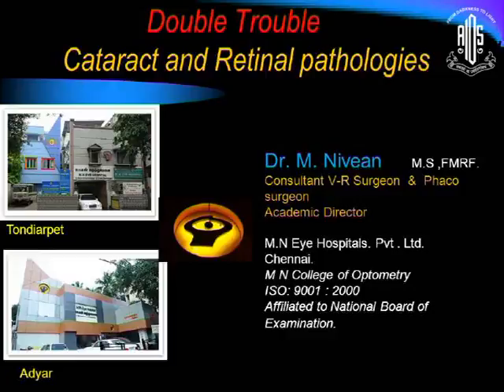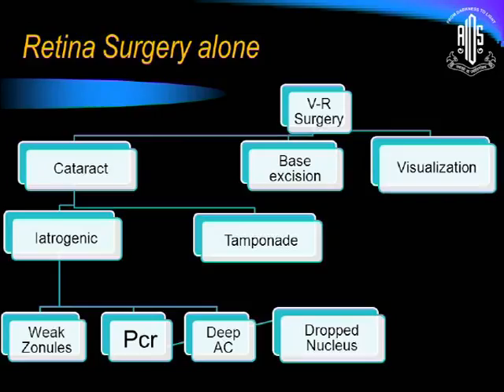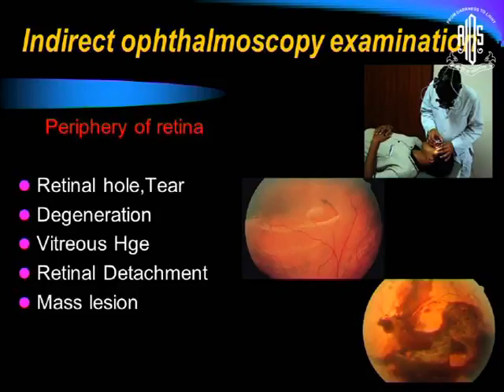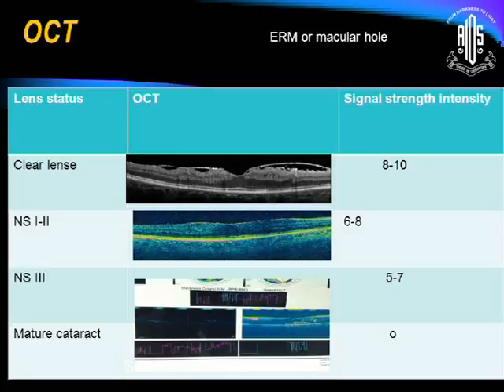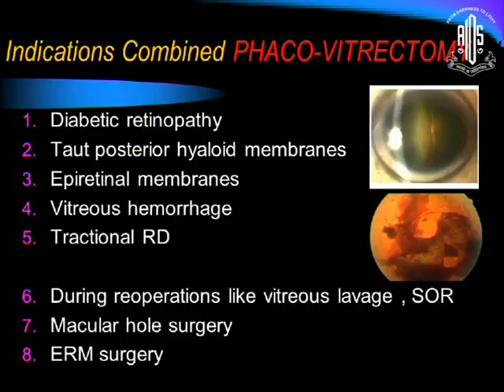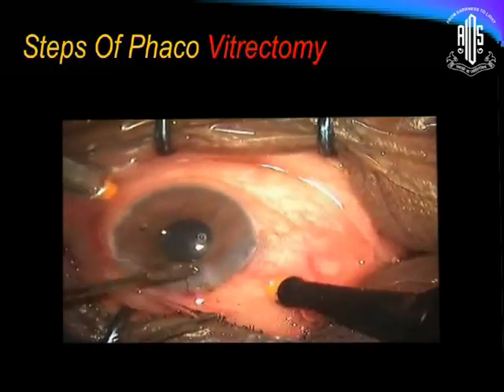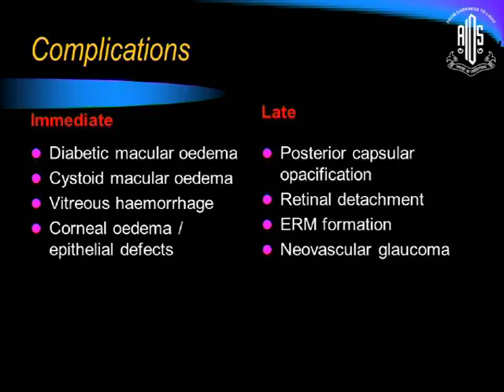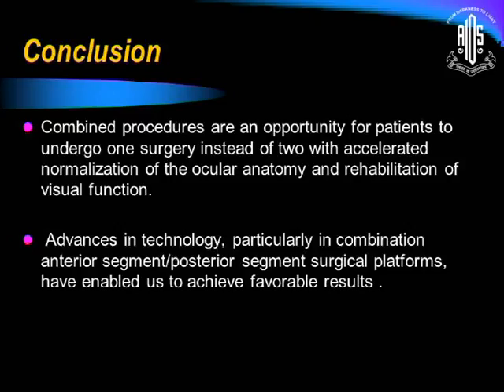Dr Nivean M